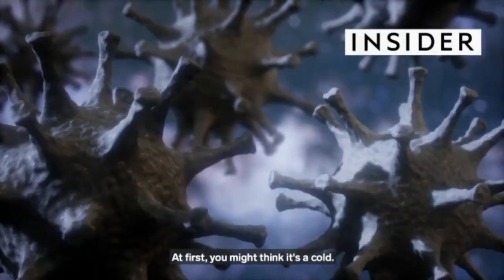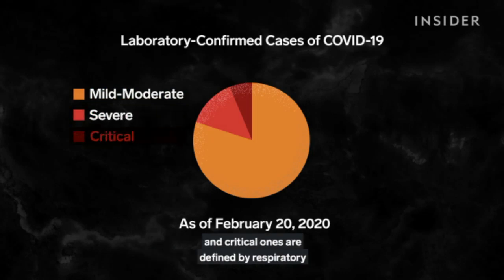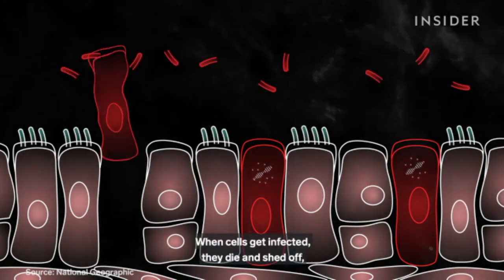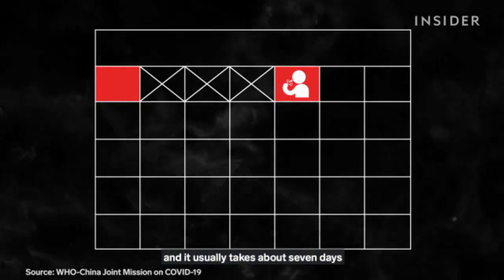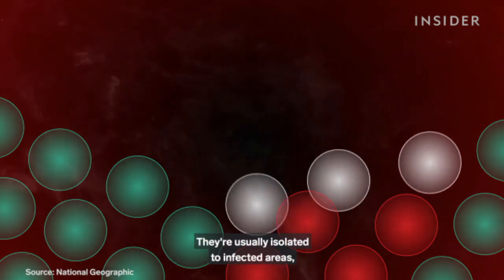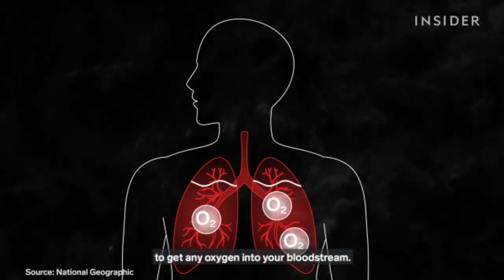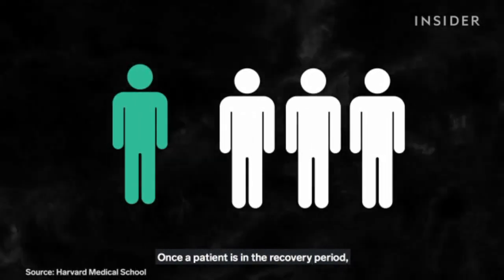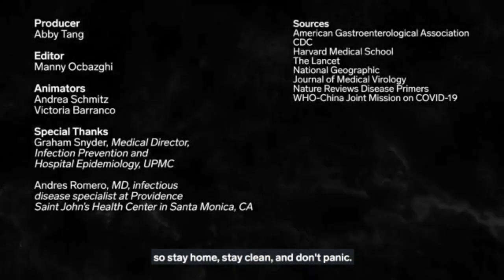WhatIsCovid19 #2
This video was provided by Amateurs Videografer and some of those video content from Insider & Soundtrack was provided by ZanAudioEnterprise